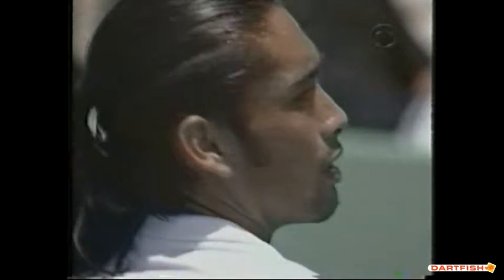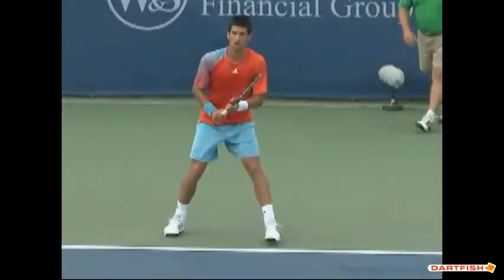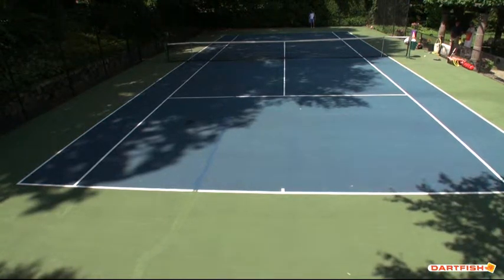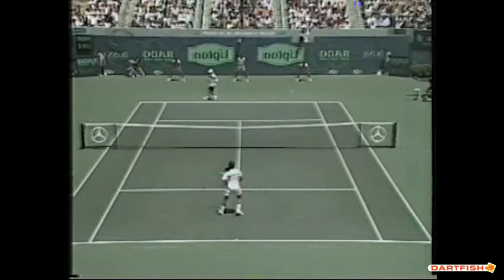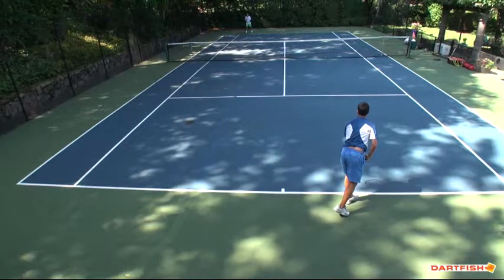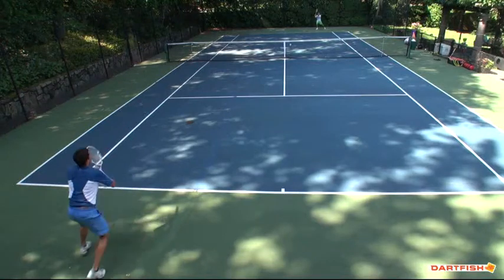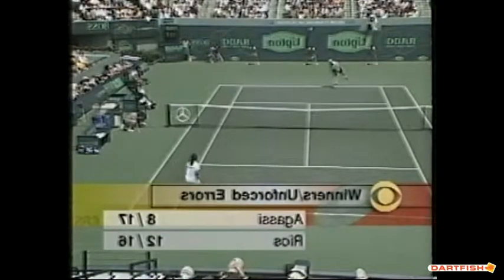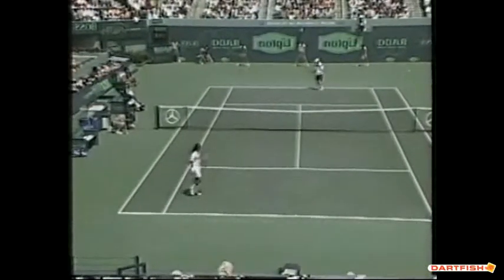Mid Court FH and BH Return1